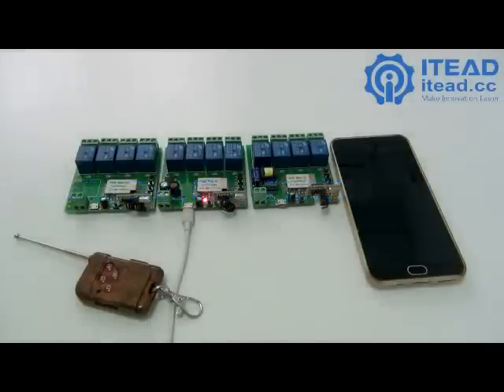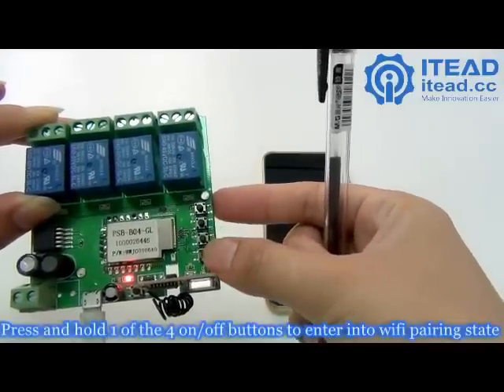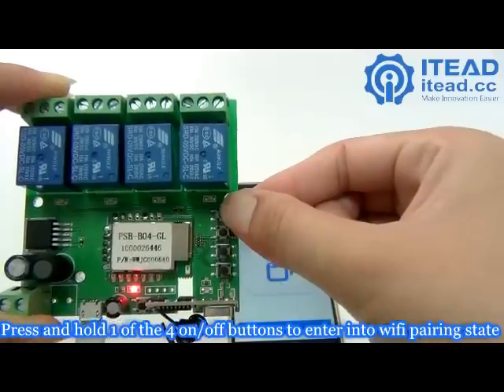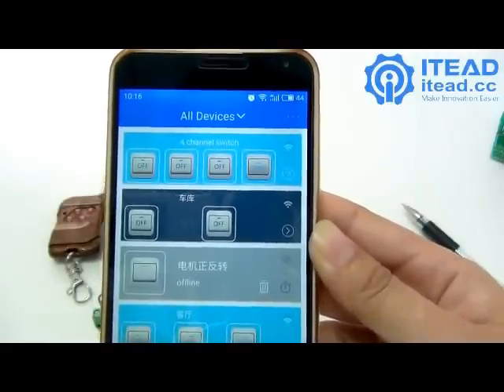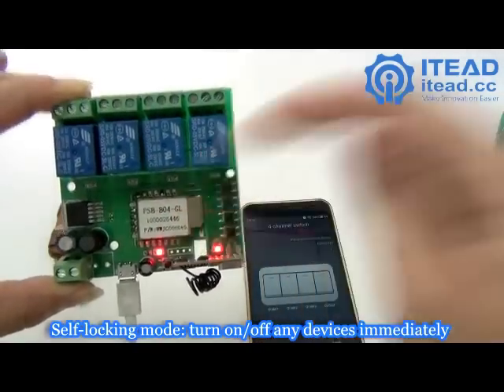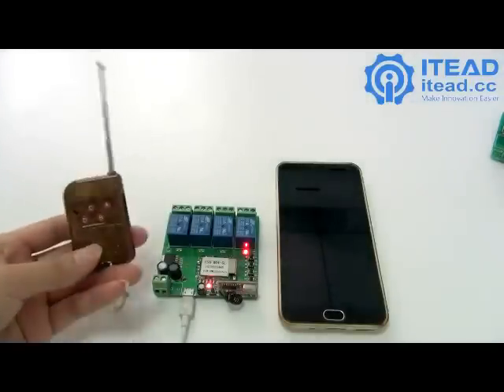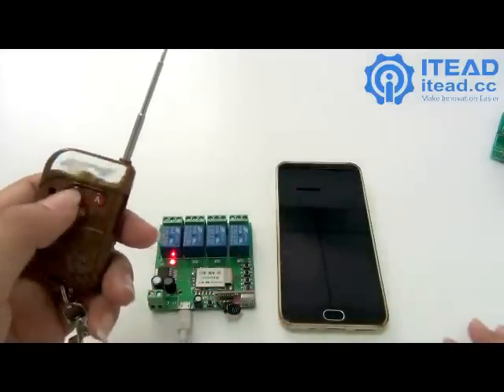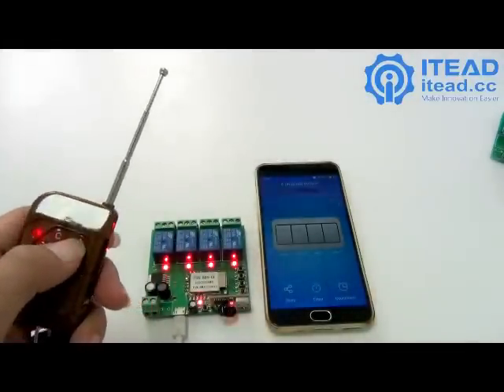Shooting Star 4 Channel WiFi Wireless Switch Inching/Self-locking/Inter-locking Mode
The Shooting Star 4 Channel WiFi Wireless Switch with RF Remote supports to connect to 4 home appliances or electric devices, can switch among 3 working modes: Inching/Self-locking/Inter-locking Mode. Supports independently remote on/off, timing schedules, group/scene management, one-key sharing.